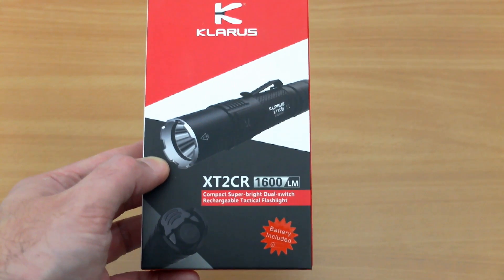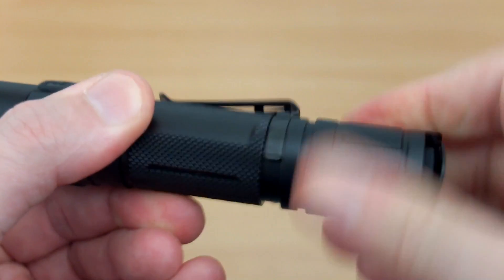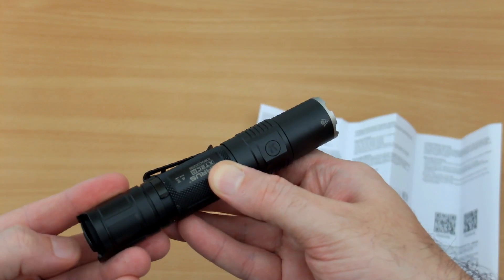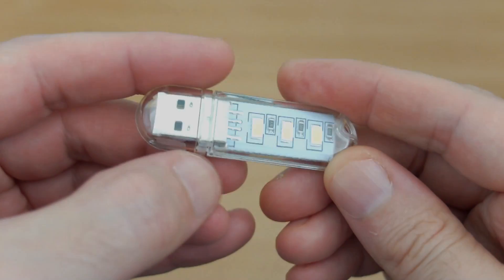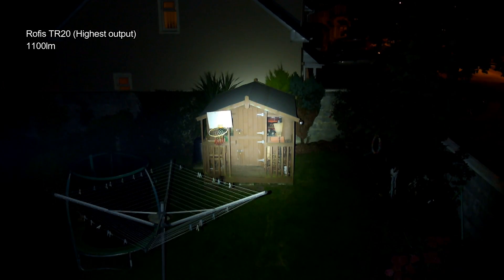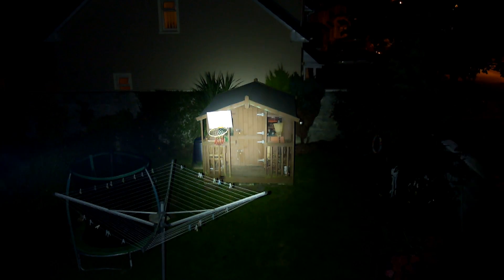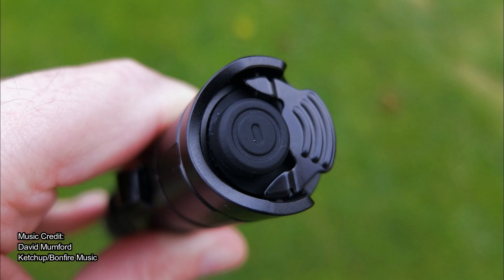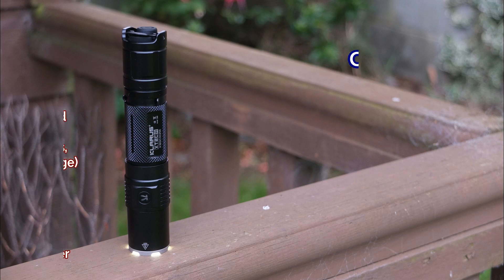Klarus XT2CR Tactical LED Torch: Review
Klarus @ Amazon
An in depth look at the latest "XT" Tactical LED torch/flashlight from Klarus. This model joints the XT11s and XT11GT torches as a more compact offering, but retains two base/tail cap switches, the outdoor/tactical modes as well as the 4 stage power level LED indicator.
Review includes extensive beam shots, charging speed/termination/WR test, battery capacity test, and drop down run time test from 1600lm turbo mode.

Sample supplied via the Nines B&T for unbiased review

Details from the maker:
• Featuring:
· One-Touch Strobe; · One-Touch Turbo; · One-Touch Low; · SOS
· Intelligent Battery Capacity indicator
· Intelligent Temperature protection System(ITS); · Quick mode change
• Two Interfaces: Tactical Setting / Outdoor Setting
◇Tactical Setting: Classic KLARUS XT series tactical interface
· One-touch Turbo; · One-touch Strobe; · Any situation, Any time
◇Outdoor Setting: Specially designed for the wilderness
· One-Touch Low; One-Touch High; SOS
• overcharging protection for safety
• All new ITS system monitors internal temperature and adjust output to regulate heat, protects LED and internal components for perfect balance of output and safety.
• Front and Rear internal mounted springs protect against shocks and drops
• Aerospace Aluminium Alloy construction; CNC precision machining; HAIII Mil-Spec anodizing
• Reverse Polarity Protection to prevent damage from incorrect battery insertion
• Hardened AR-coated lens, scratch resistant

Specifications
• CREE XHP35 HD E4 LED, 50000 hours lamp life
• Tactical Setting shipped by default
• 4 lighting levels, 2 flash modes
• Input: 2.5V-8.4V
• Battery: CR123A x 2; 18650 battery (protected) x1
• Reflector: Mirror polished
• Switch: Dual-Switch Tail Cap
• Size: Head (25.6mm /1.01") x Body (25.4mm/1") x Length (139mm/5.47")
• Weight: 88.5g (3.12oz) (Excluding battery)
• Material: 6061-T6 Aluminium alloy
• Waterproof: IPX8 waterproof rating
• Lens: Hardened, AR-coated lens, scratch-resistant

• Included accessories: charging cable*1, lanyard*1, spare o-ring*1, 18650 battery*1, holster x 1, clip*1, USB light*1